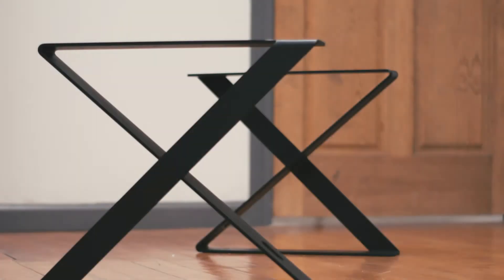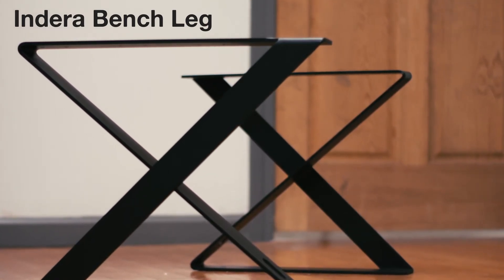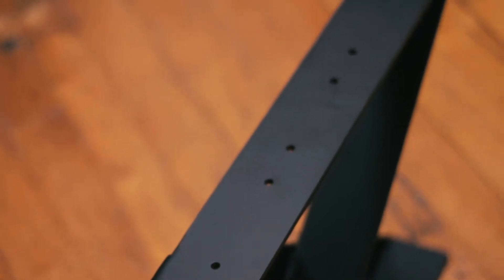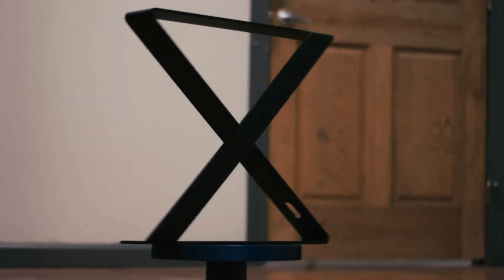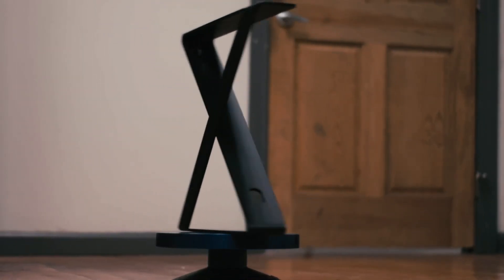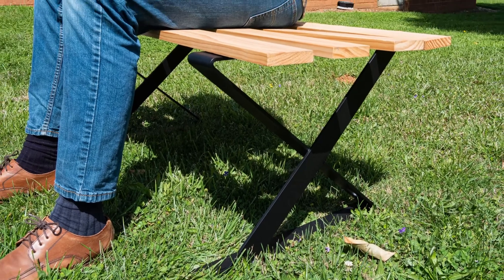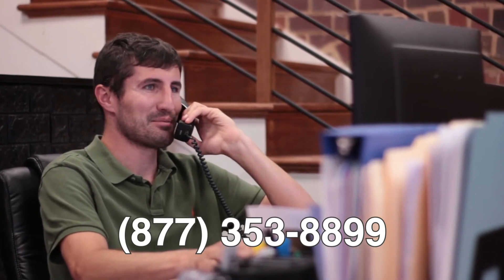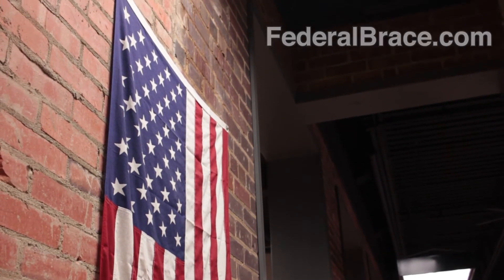Introducing The Indera Bench Leg: Modern Metal Bench Legs Are Here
A sleek bench design can finish the look of any space. With the Indera Bench Leg, you can work with a myriad of styles from Rustic to Minimalist to Mid-Century Modern! This bench leg bracket would look fantastic with rough-cut hardwood planks, marble, and a variety of other materials. Plus, it’s great for indoor and outdoor use. Its wide, steel frame and sturdy powder-coat paint will stand the test of time. People will take note of the attention to detail and style of this bench leg, and with its singular X-shaped design, it will be an eye-catching addition to any professional environment.